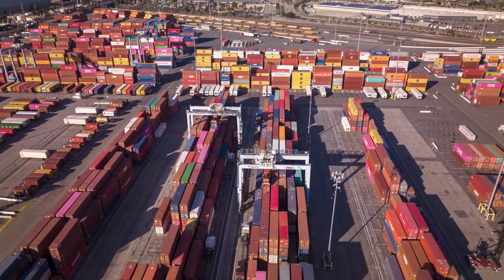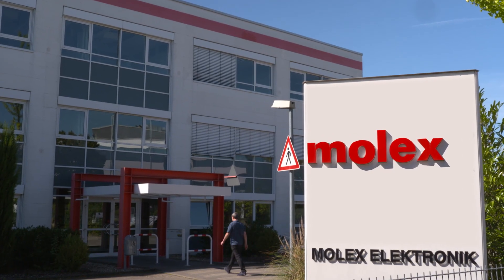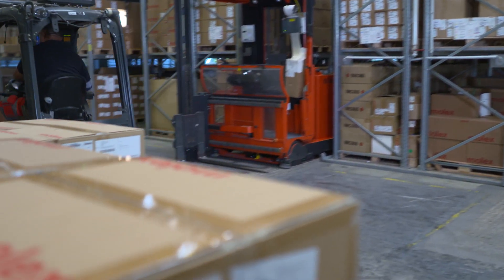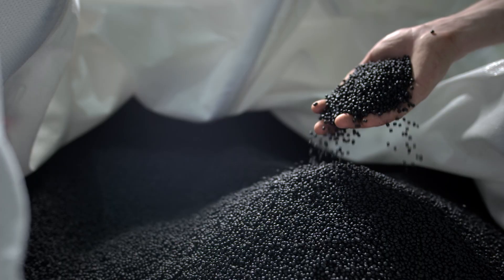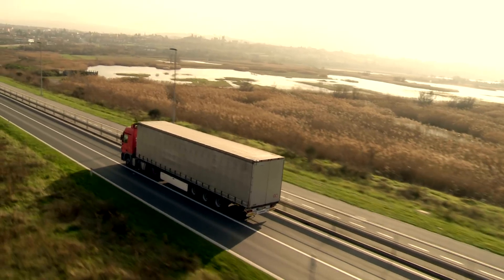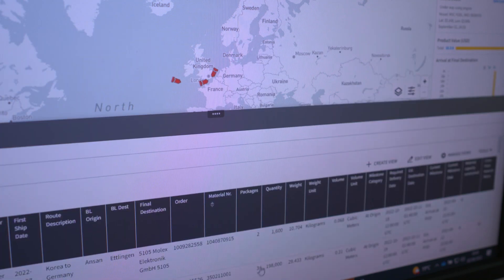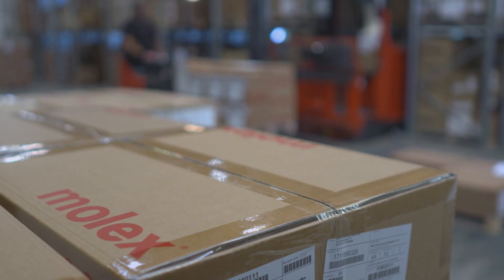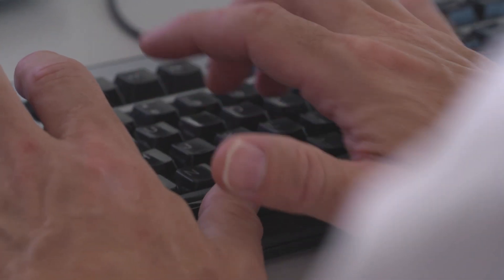Molex and Infor Nexus Tame Complexity with Multi-Enterprise Supply Chain Orchestration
Molex and Infor Nexus Transform Complexity into Capability with Multi-Enterprise Supply Chain Orchestration. Next-Generation Platform Dramatically Increases Responsiveness to Adapt to Global Logistics Disruptions